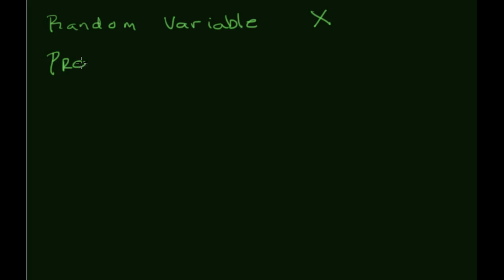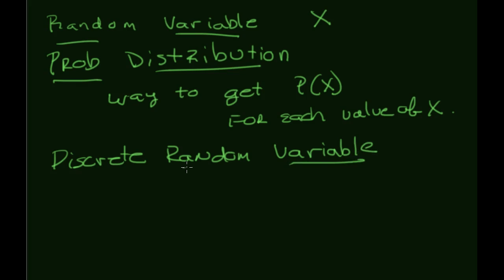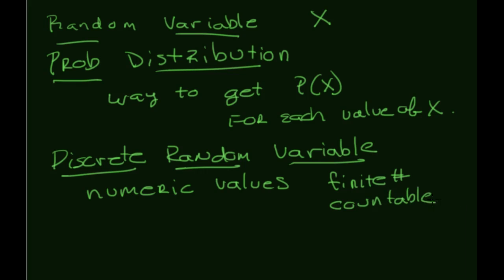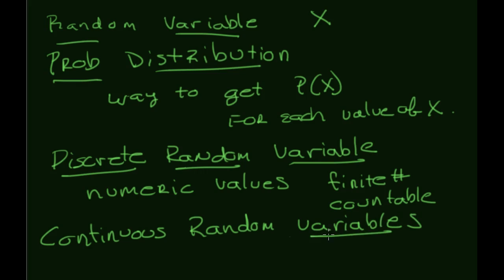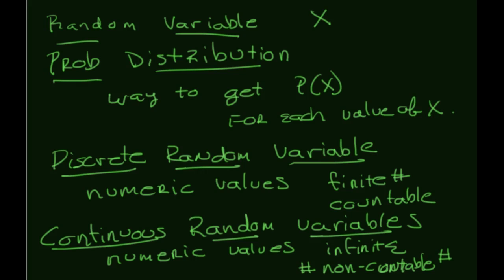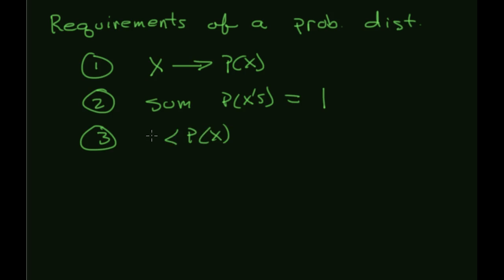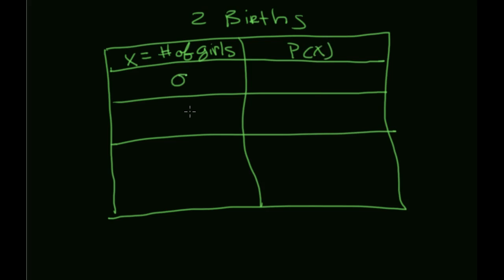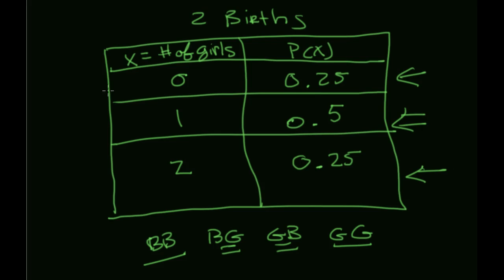Basics of Probability Distributions